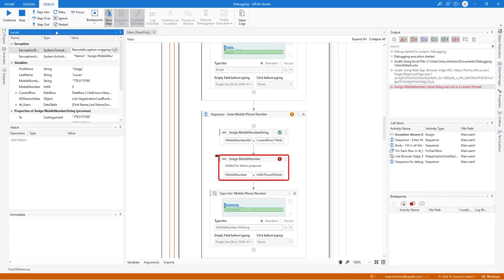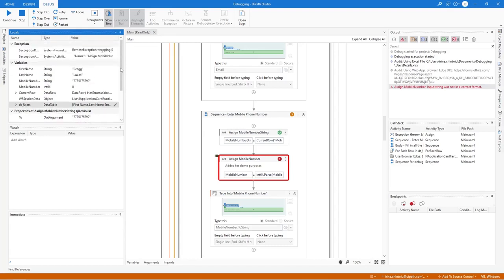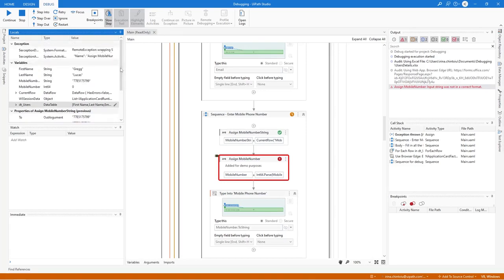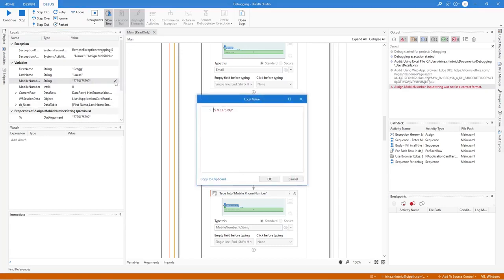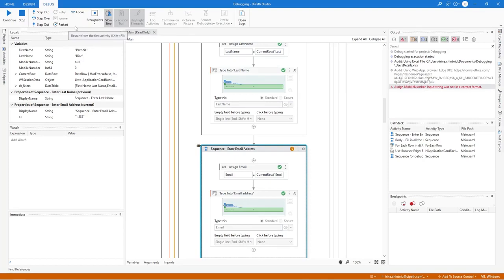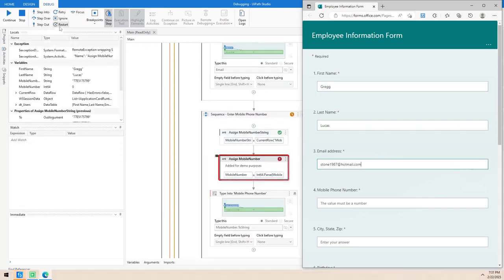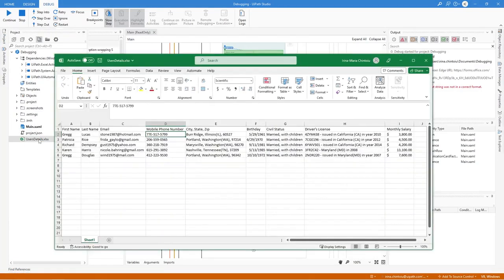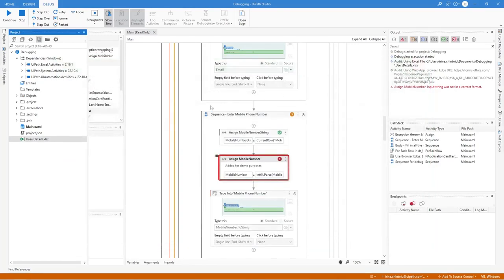06 Debugging - The Locals Panel